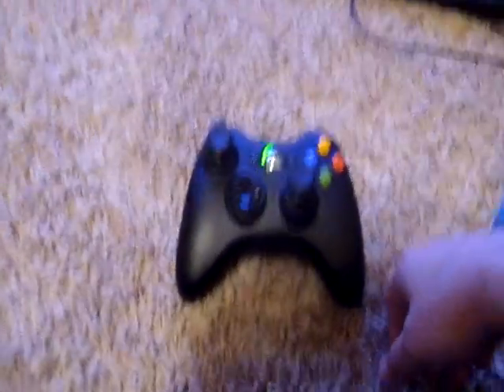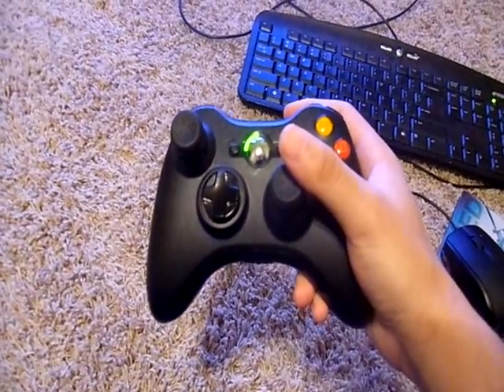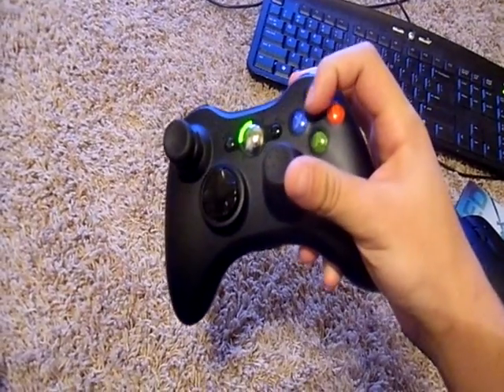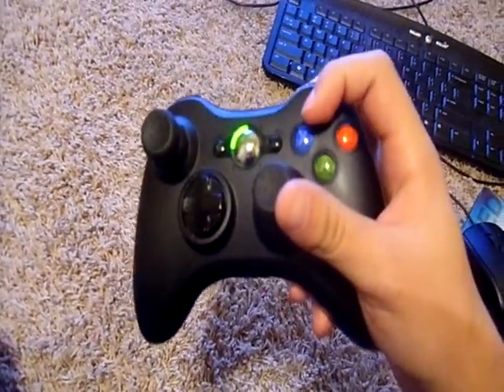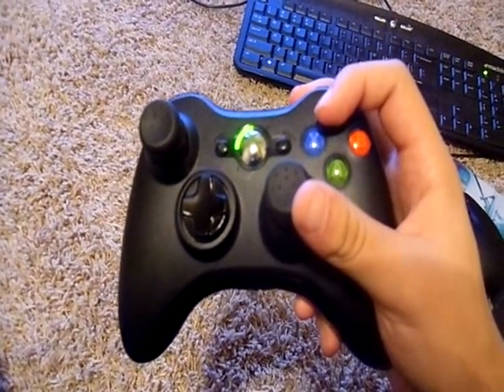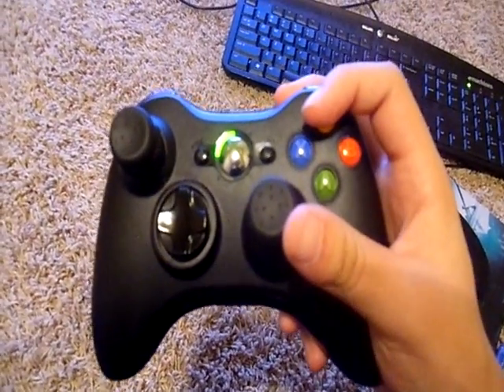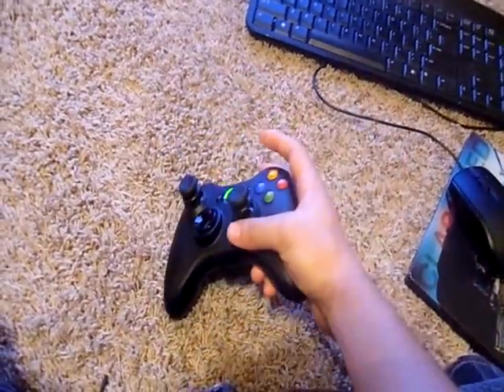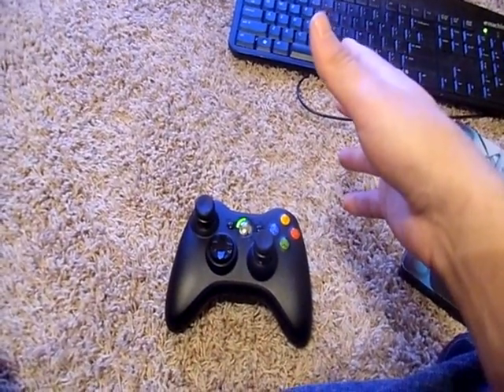How to Trickshot - Episode 2- Playing Normal and Claw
A short tutorial about the different hand positions for trickshooting  might go more in depth with claw.

Let me know how to improve or what you want to see.